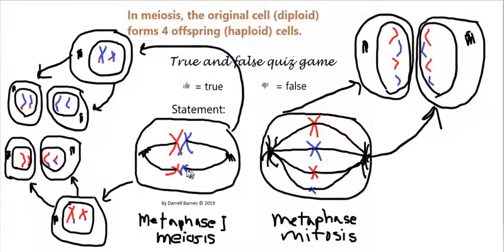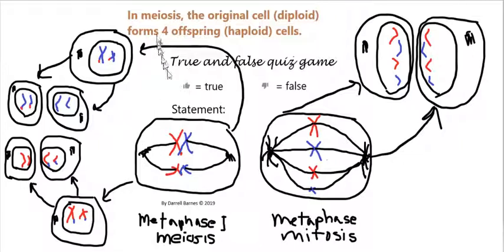Mitosis versus Meiosis TF Quiz game #10